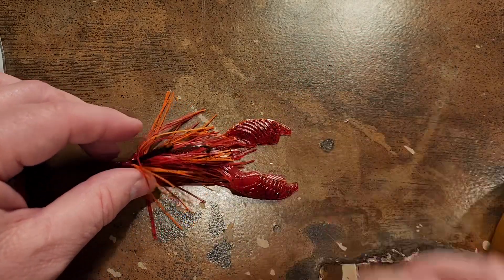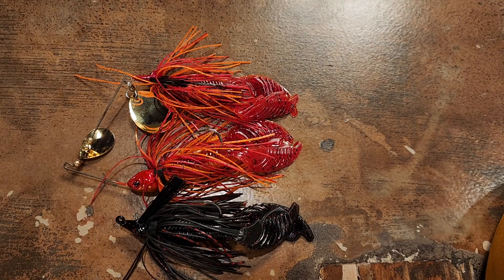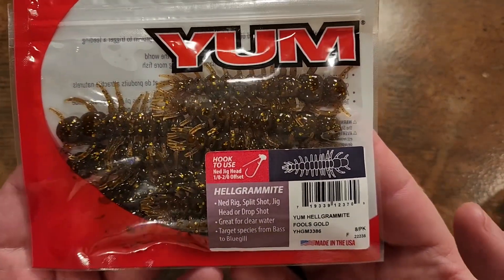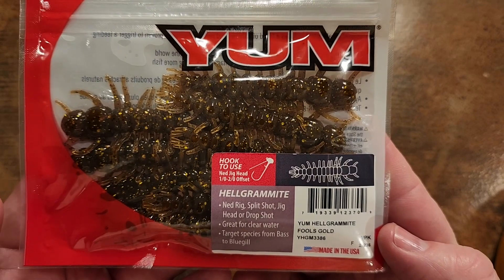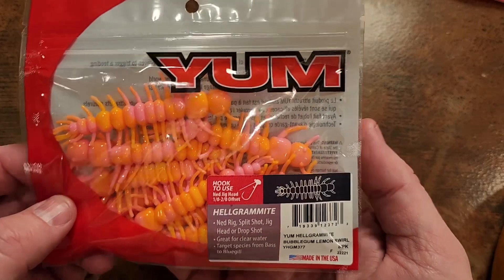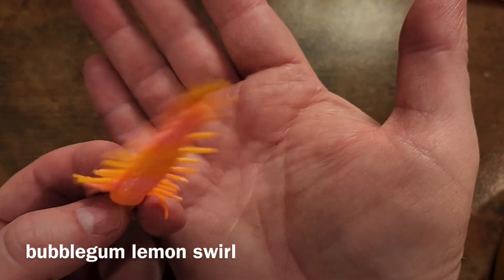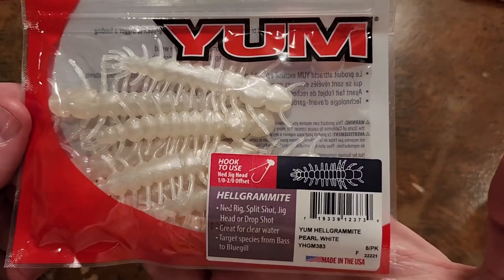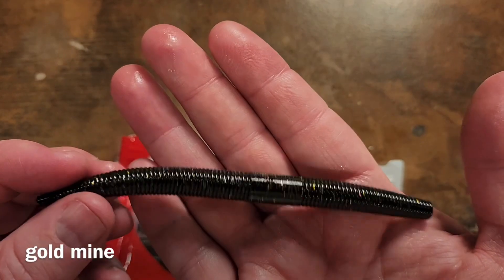Unbelievable NEW BAITS & NEW COLORS from Yum and Booyah!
I love new baits and I am a real sucker for new cool colors as well. I am a living, breathing example of the target audience for bait companies because I get lured in with ease. I want the new stuff!!

In this video I will share some of the cool new @YUMBAITS and the new colors as well. I am really blown away with all of the amazing colors out there. I also love to see collaborations or pairings to complete a technique. In this video you will see how some the Yum Craw Chunk is designed to perfectly match the @BooyahFishingLures swim jigs and spinner baits. To me, that is really fun stuff.

You can buy most of these products here:
Yum Craw Chunk
Yum Dinger
Yum Spinnerbait
Yum Swim Jig
Yum Lizard

My Favorite Tackle Boxes:
4510 Super Half Satchel Soft Bait Organizer